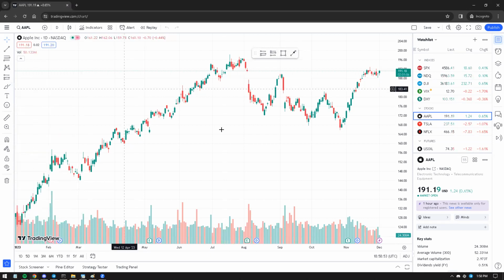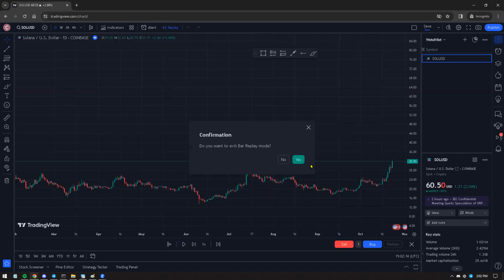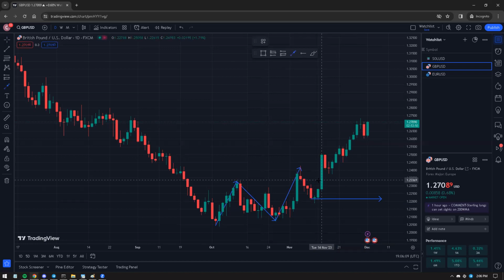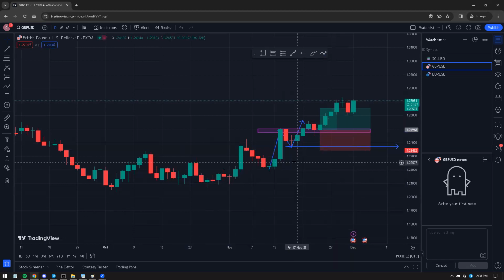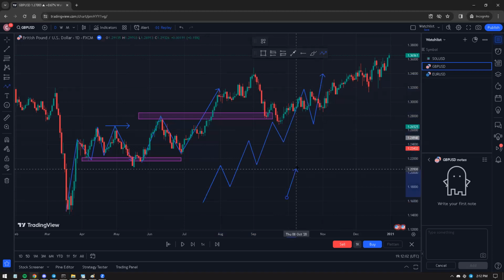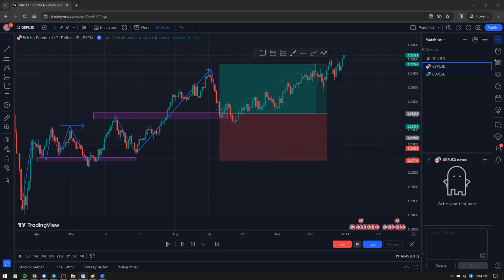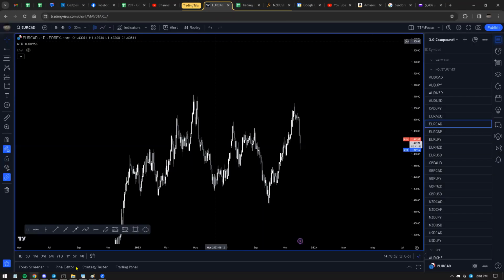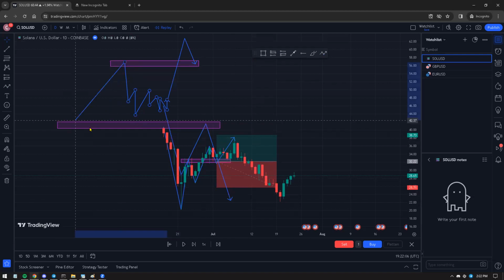Getting TradingView set up